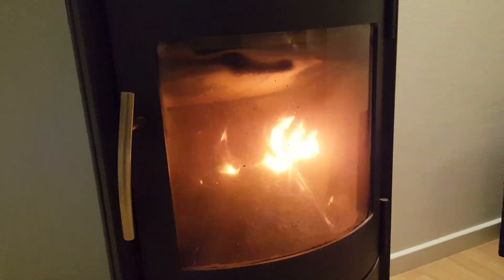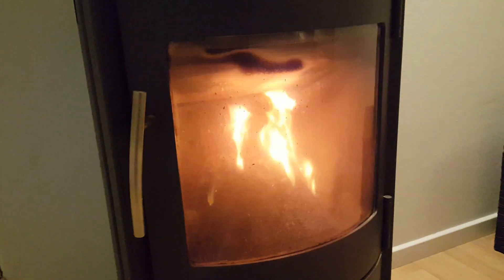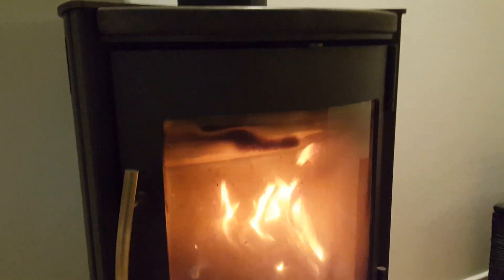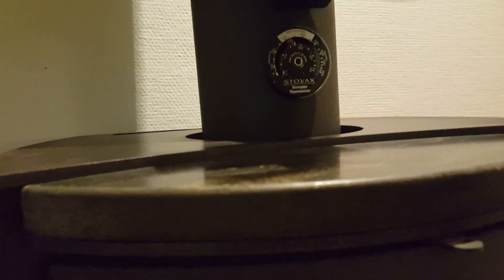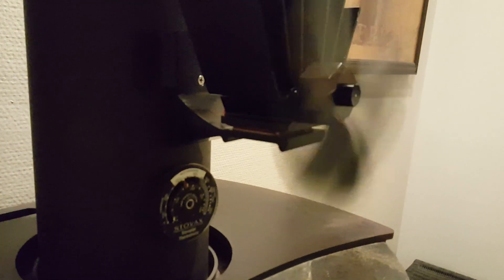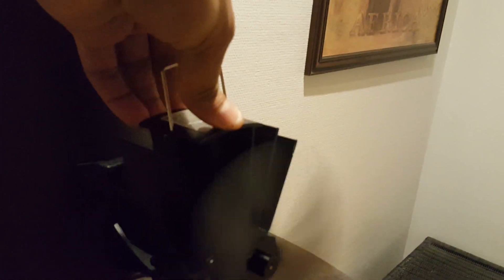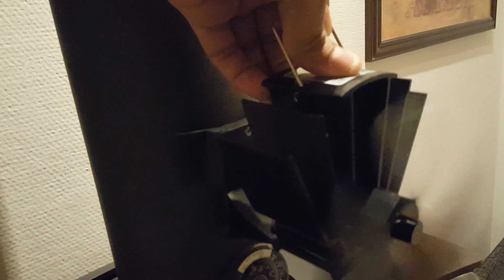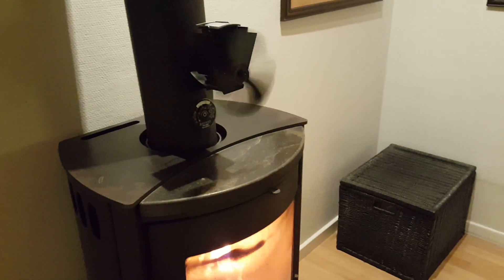Stove fan . Thermo electric powered .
Magnetic fireplace flue fan to better disperse the heat .  Powered by heat , thermoelectric / Peltier fan